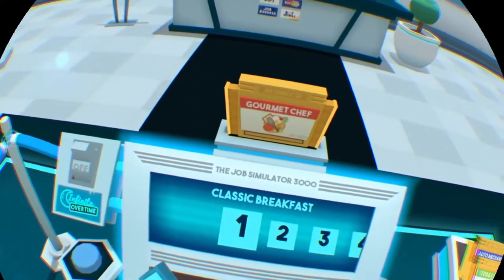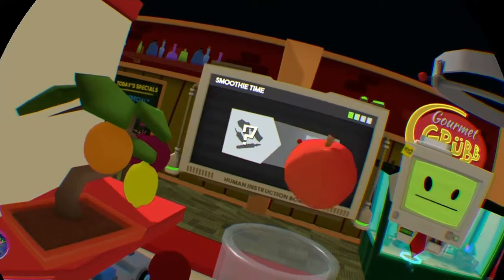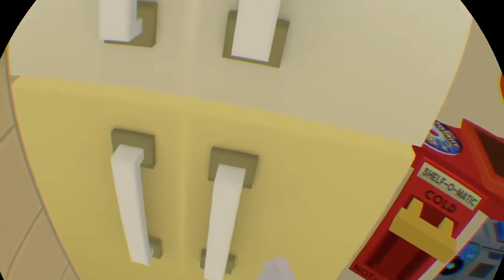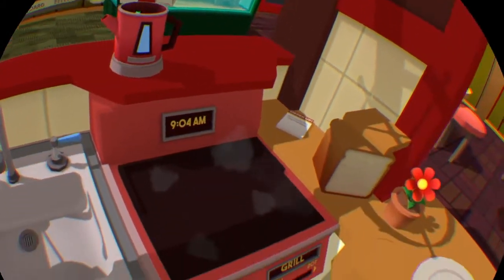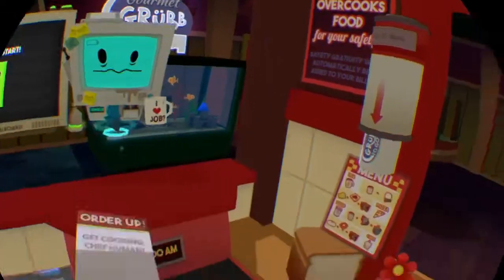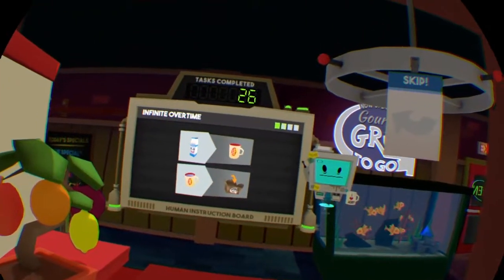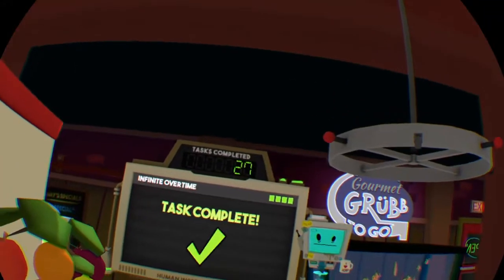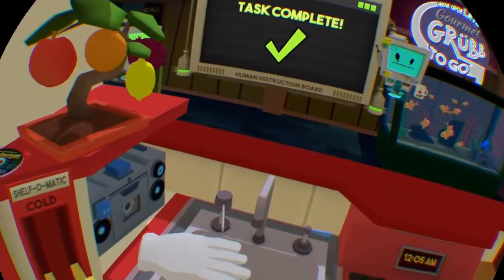Job simulator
Me working in kitchen in game job sim